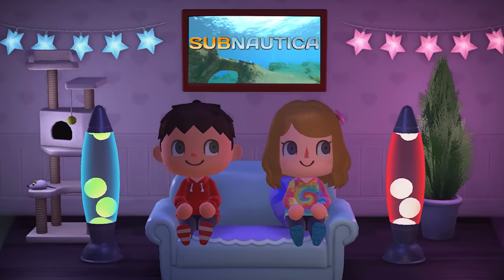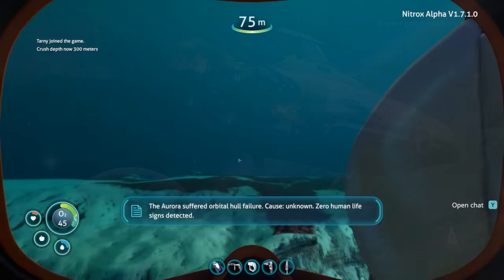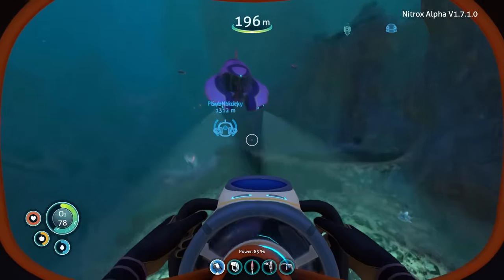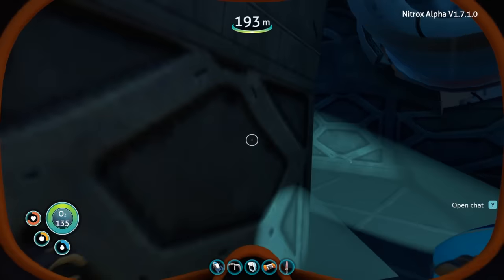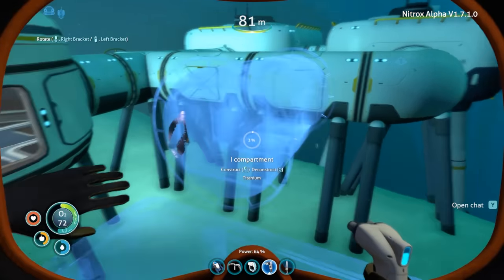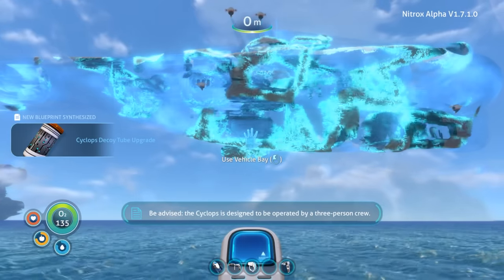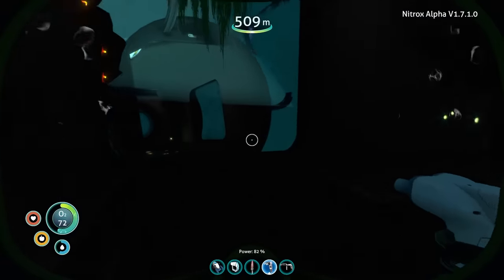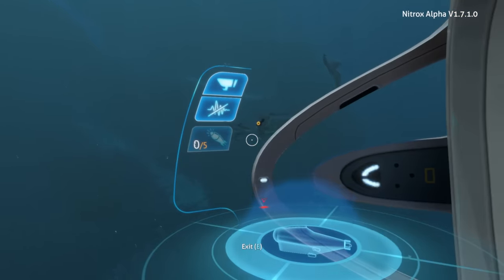Does Subnautica with Friends have Benefits?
Hull failure imminent, abandon cooperating!

Benefits with friends is a series where we explore how multiplayer mods affect single player games. This week we revisited an old favorite and tested out the Subnautica Nitrox Mod. Our hope was that adding a friend to the game would make the ocean feel safer, but as it turns out a second player is far more dangerous than anything swimming in the sea. So join us and see if Subnautica with Friends has its benefits

You Go Girl (Disgaea: Hour of Darkness)
Sunbeam (Subnautica)
Crazy Science Owls/Train Rush (A Hat In Time)
Sun and Moon (Subnautica)
Noki Bay (Super Mario Sunshine)
Mounting Efforts to Escape (Oxygen Not Included)
Surf Theme (Pokemon FireRed)
Lord Laharl's...Hymn? (Disgaea: Hour of Darkness)
The River (Outer Wilds)
Abandon Ship (Subnautica)
Waterpark Theme (HuniePop)
Shallows (Subnautica)
Fuka's Theme (Disgaea 4: A Promise Unforgotten)